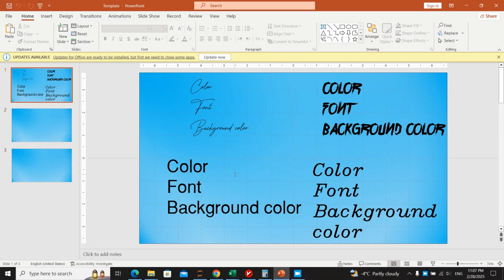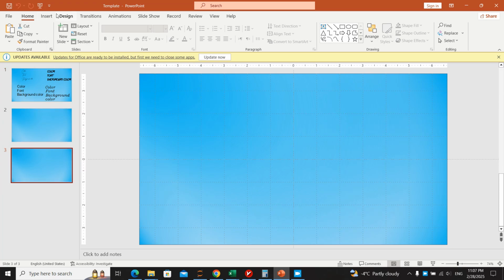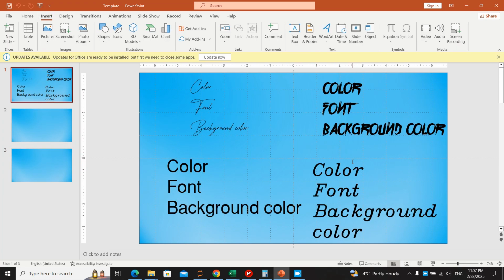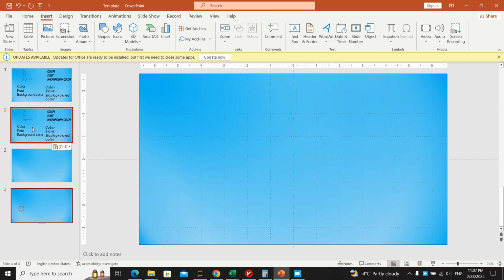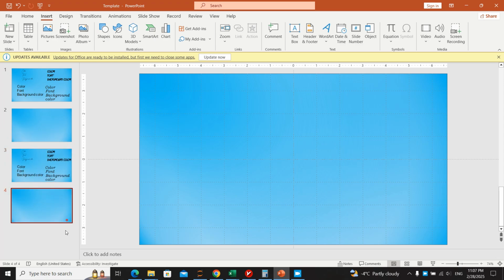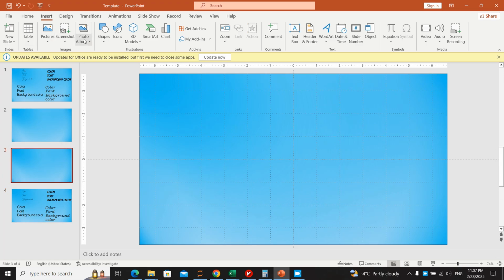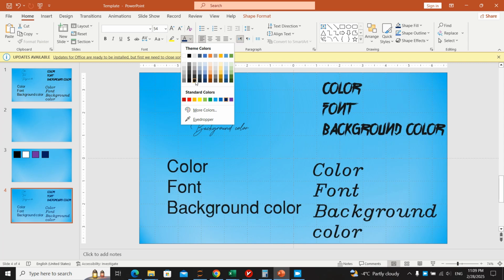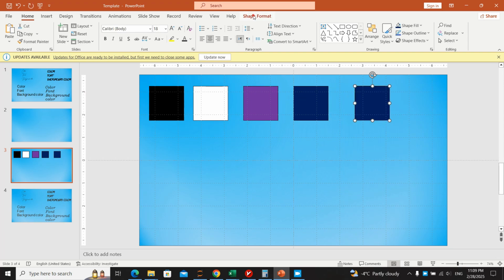Power point presentation tutorial : Fonts Color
he right font color can make or break your PowerPoint presentation! 🎨 In this tutorial, we’ll guide you through the best practices for choosing and applying font colors to ensure your slides are visually appealing, easy to read, and professional. Whether you're designing a business pitch, academic presentation, or creative slideshow, mastering font colors will help you deliver your message effectively.

🔹 What You’ll Learn in This Tutorial:
✅ How to Choose the Right Font Color for Maximum Readability
✅ Understanding Color Psychology in Presentations
✅ Creating Contrast for Clear & Impactful Text
✅ Using PowerPoint’s Theme Colors for Consistency
✅ Adding Gradients, Shadows & Glow Effects to Fonts

🎨 No design experience? No problem! This tutorial is beginner-friendly and full of practical tips to enhance your PowerPoint slides.